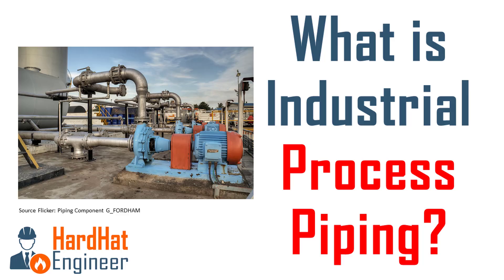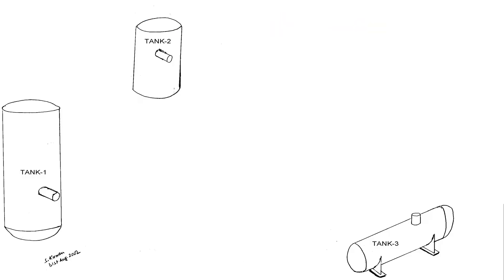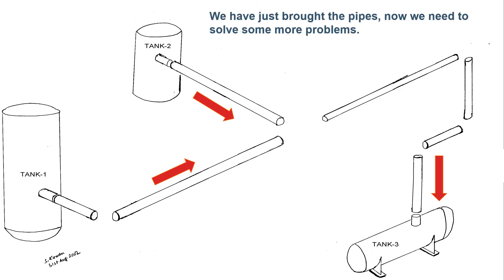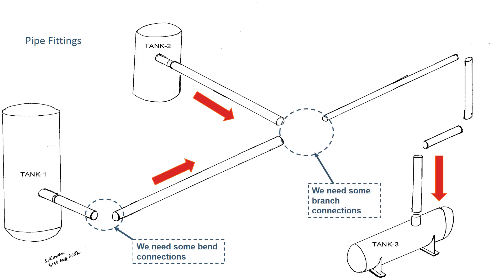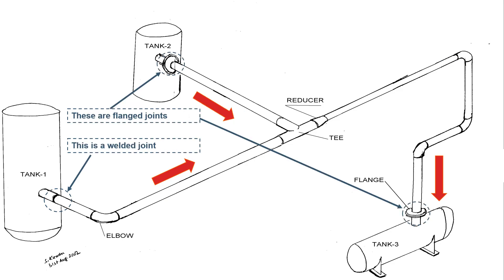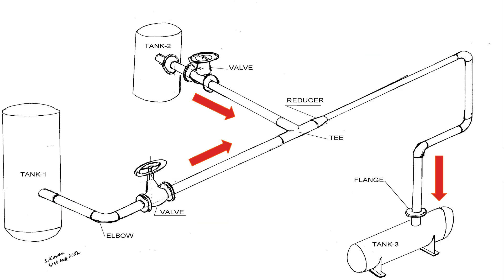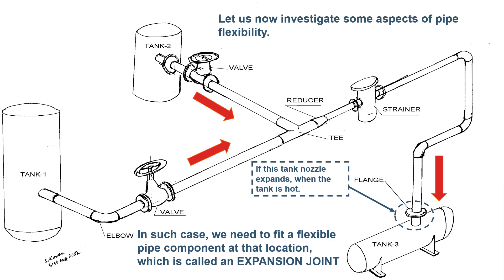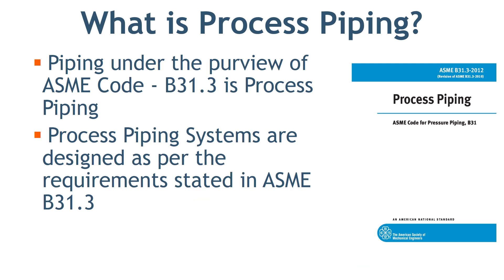What is Process Piping? Meaning of Piping for Fresh Piping Engineer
Learn about what is industrial Process Piping.

A fully function Piping system designed in accordance with the requirements stated in ASME Code - B31.3 is Process Piping.
Piping components are Mechanical elements suitable for joining or assembly into pressure-tight fluid-containing piping systems.

Check the following web pages to learn various subjects.